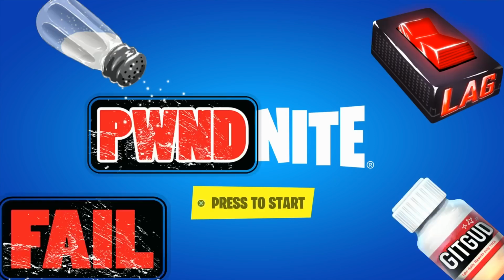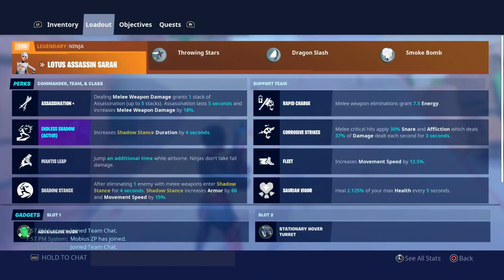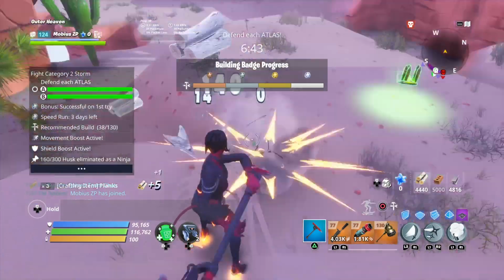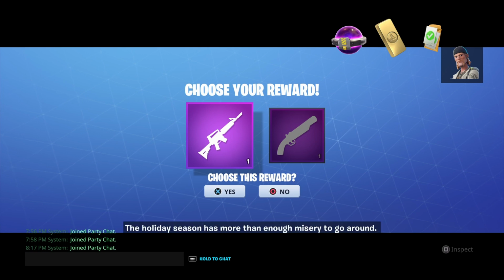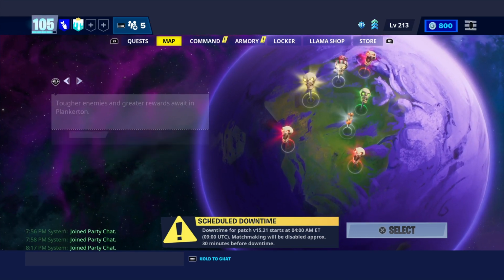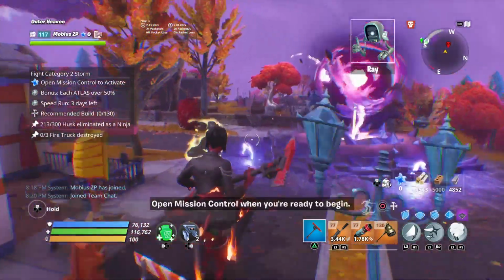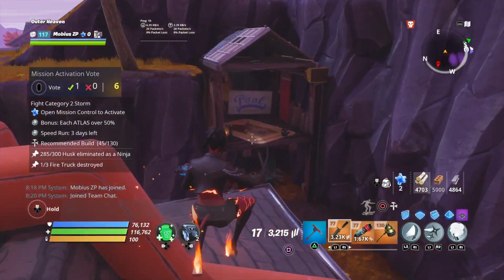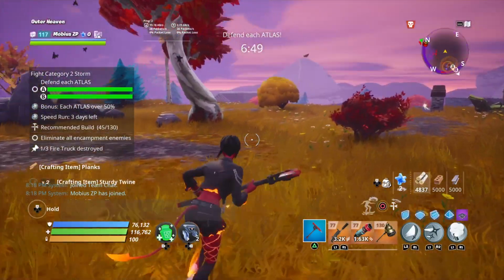a NoOb pLaYS FoRtniTe - EP 03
More of this?!?!?!!?